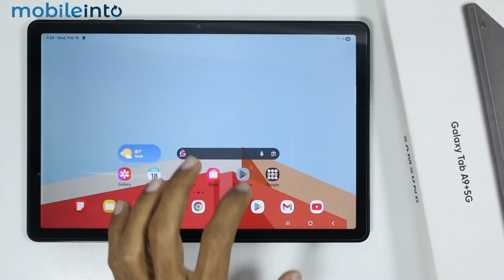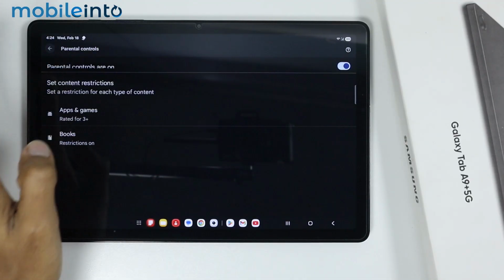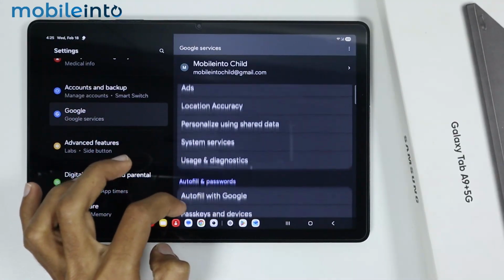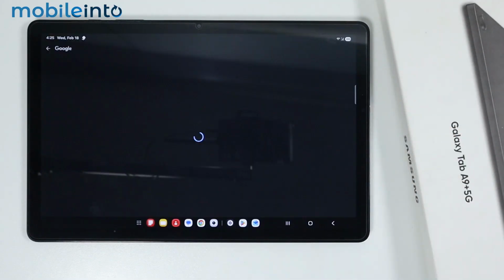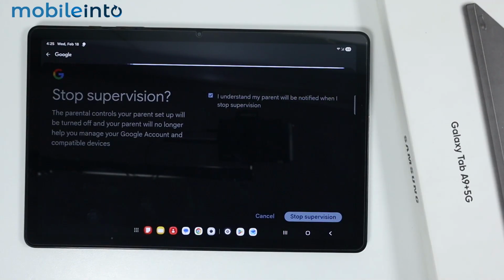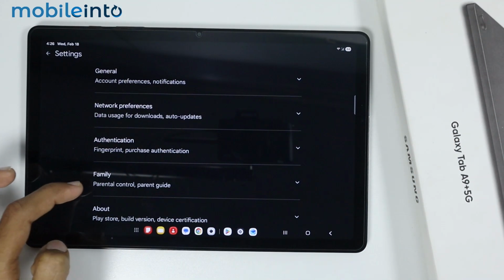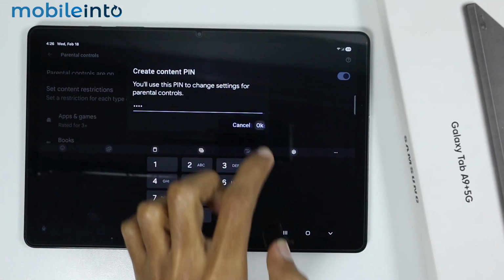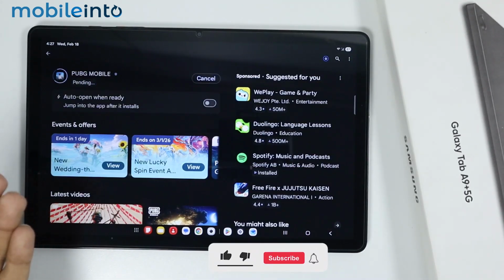Samsung Tab A9 / A9 Plus: Remove Forgotten Parental Control Password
In this video, we will learn how you can turn off or remove forgotten parental controls password on Samsung Galaxy Tab A9 or A9 Plus. If you are locked out due to parental restrictions, follow these steps.